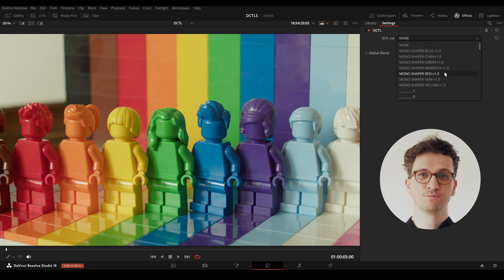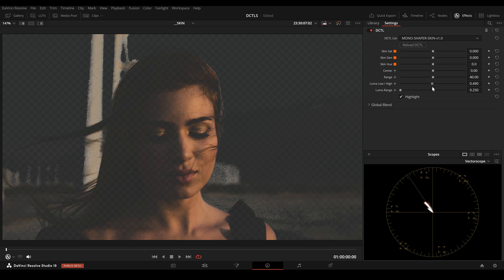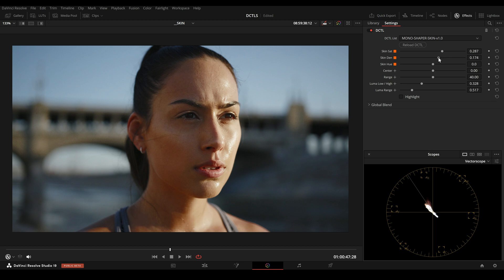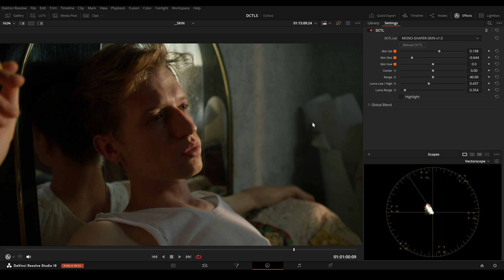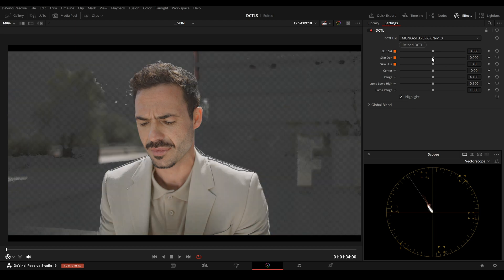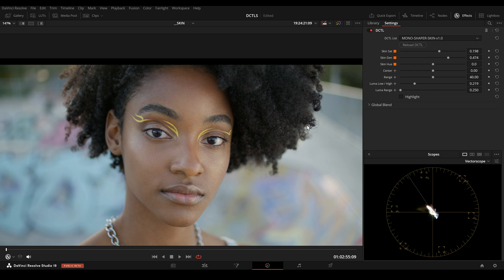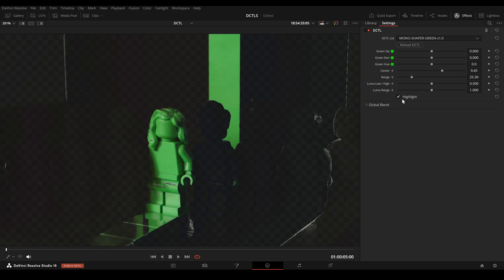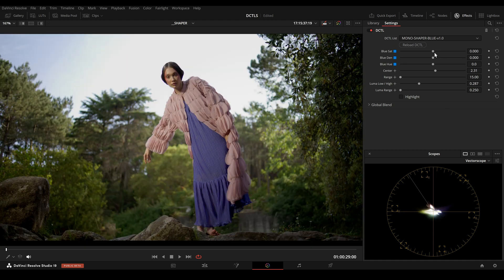Color Shaper DCTL - DaVinci Resolve Color Grading Tool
Color Shaper is a precise color grading tool for DaVinci Resolve that lets you select a specific hue range — and even limit adjustments to certain luminance ranges within that hue. This means you can make changes only to the shadows, midtones, or highlights of a chosen color, for highly targeted and natural-looking results.

Unlike broad look-development tools such as Color Shift, Color Shaper focuses on detailed, scene-specific adjustments. It’s perfect for tasks like:
- Adding density and saturation to the shadow regions of skin
- Brightening and enriching highlight areas without affecting the rest of the image
- Correcting or enhancing individual hues while keeping transitions smooth

Because it uses curve-based selection instead of hard masks, Color Shaper avoids the harsh edges that can occur with Resolve’s Qualifier tool. The result is a smoother, more filmic blend between adjusted and untouched areas — without time-consuming edge refinement.

Chapters:
00:00 - Intro
00:27 - Skin adjustments
10:59 - Hue adjustments
19:27 - Outro